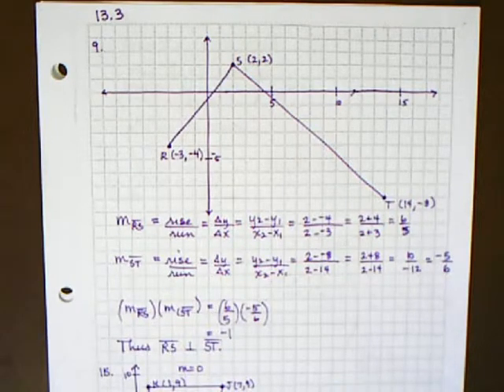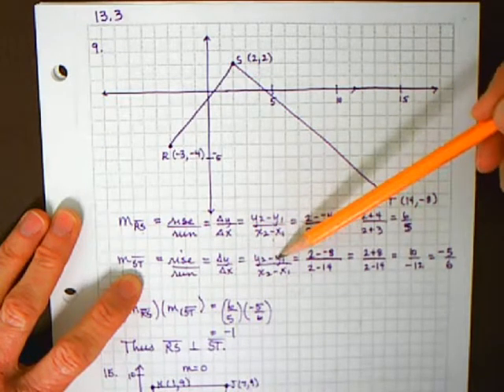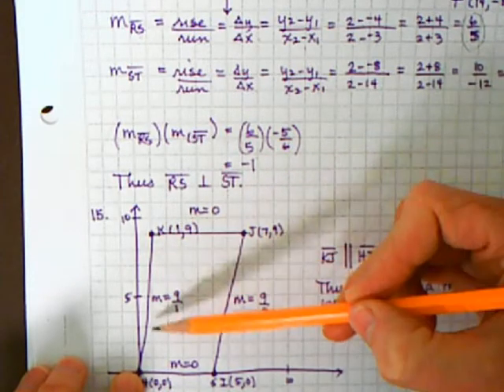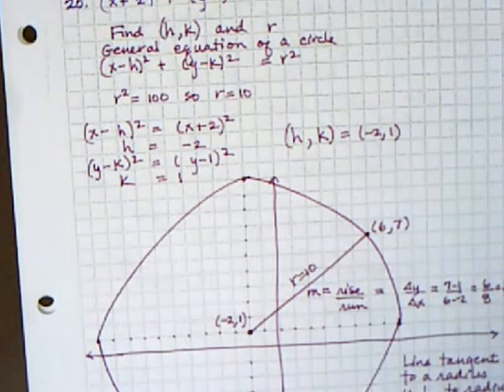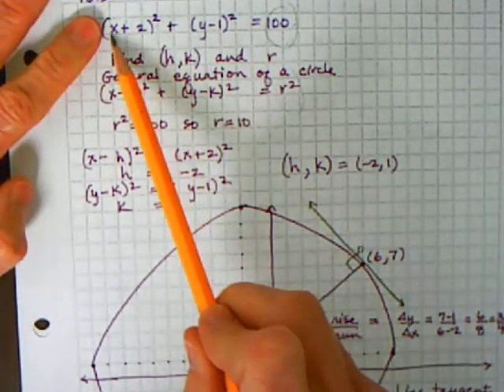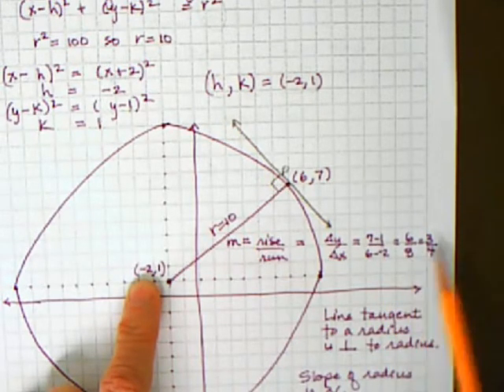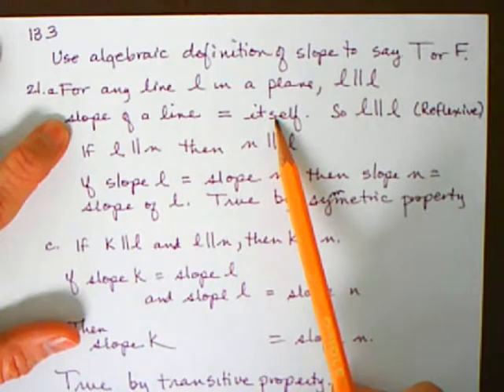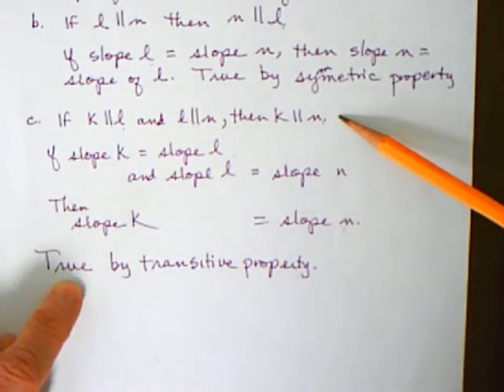13 3 HW2015 Apr 13 Mon 12 27 25